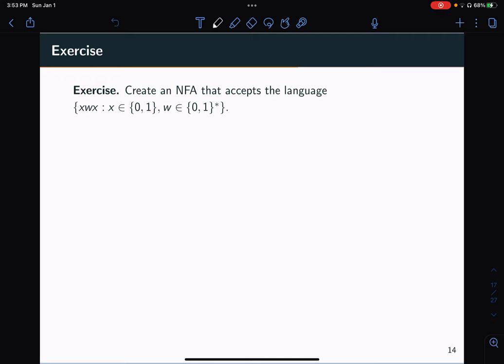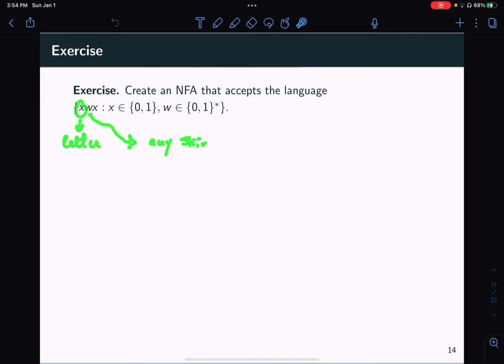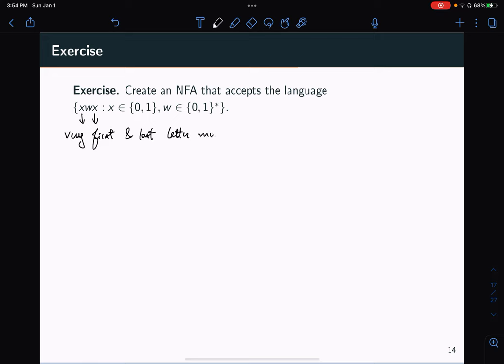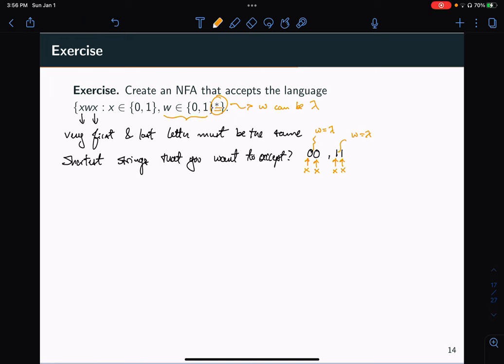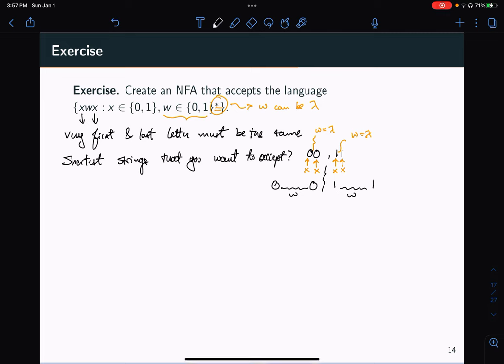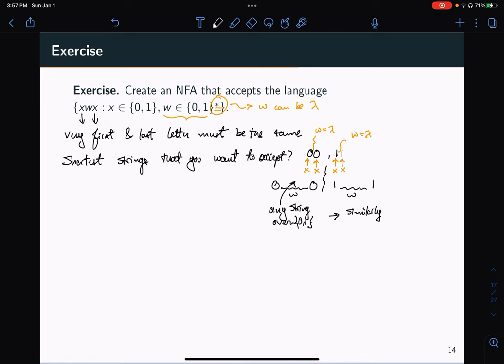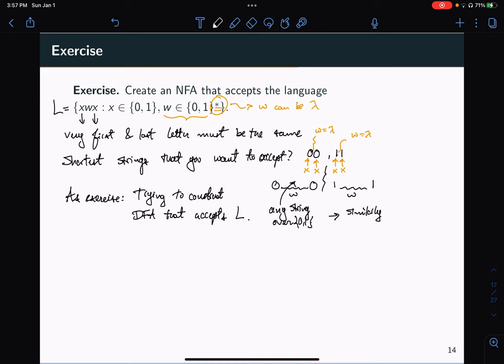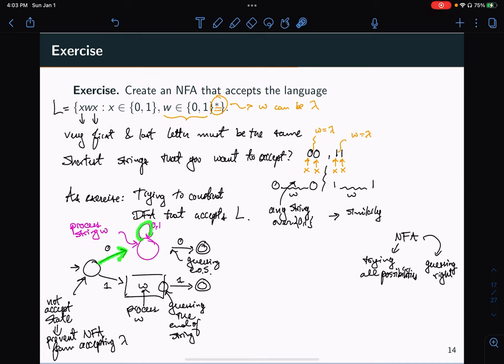NFAs - Creating an NFA to accept a language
In this video, I create an NFA meant to accept a given language.